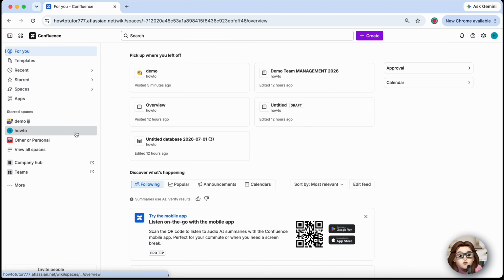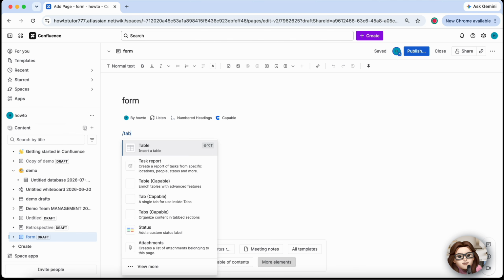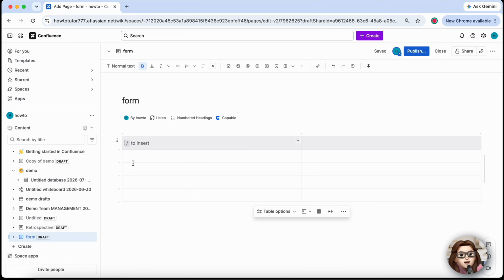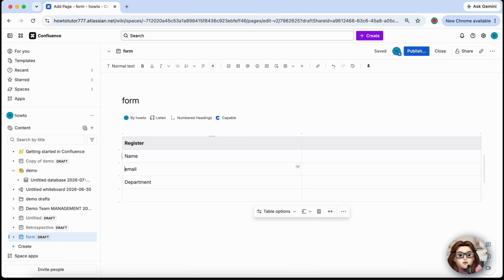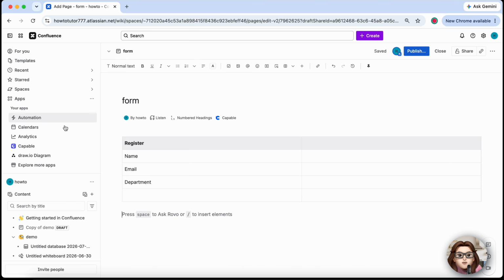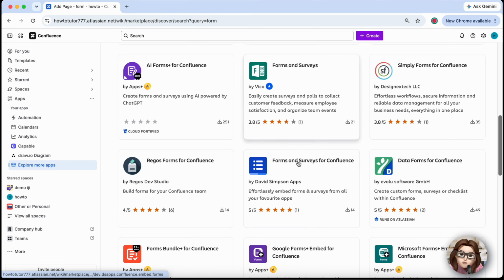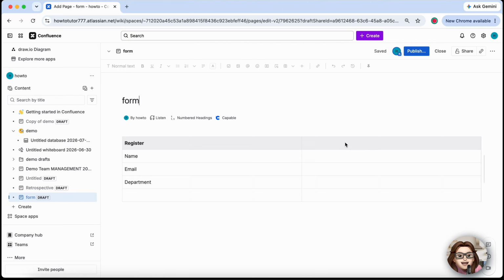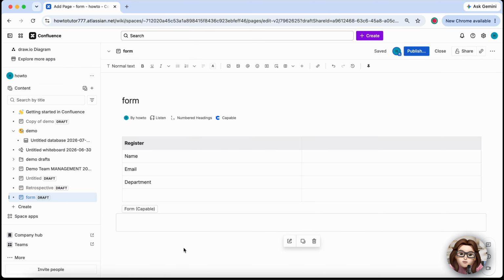How to Create a Form in Confluence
Want to collect information, feedback, or requests directly in Confluence? In this step-by-step Confluence tutorial, you'll learn how to create a form in Confluence for collecting structured data from your team. Whether you're building request forms, feedback forms, onboarding forms, surveys, or approval forms, this guide will help you choose the right approach and organize submissions efficiently.

While Confluence doesn't include a full-featured native form builder for general-purpose forms, you can create forms using Confluence Databases, Atlassian Marketplace apps, or integrations with tools like Jira Forms and third-party form builders. These solutions allow you to capture user input, standardize data collection, and streamline team workflows.

In this video, we'll walk through the different ways to create forms in Confluence. You'll learn how to select the best method for your workspace, add form fields, organize questions, collect responses, and integrate forms with your documentation and project management processes.

We'll also explain common types of forms teams create in Confluence, including:

• Employee onboarding forms
• IT support request forms
• Project request forms
• Customer feedback forms
• Internal surveys
• Approval request forms
• Content submission forms
• Event registration forms

Additionally, you'll discover best practices for designing effective forms. We'll discuss how to write clear field labels, organize questions logically, keep forms concise, and collect only the information that's necessary. These practices improve completion rates and make submitted data easier to review.

Throughout the tutorial, we'll cover practical examples for:

• HR onboarding workflows
• Help desk requests
• Marketing campaign requests
• Project intake processes
• Product feedback collection
• Training registrations
• Team surveys
• Business approval workflows

We'll also discuss how forms can work alongside Confluence pages, Jira issues, task management, and automation rules to create efficient workflows that reduce manual work and improve collaboration across teams.

Finally, you'll learn common mistakes users make, such as creating forms with too many required fields, using unclear questions, failing to organize collected responses, or expecting standard Confluence pages to function like dedicated form builders without additional apps. Understanding these differences will help you select the right solution for your needs.

This tutorial is perfect for Confluence administrators, project managers, HR professionals, IT teams, operations managers, product managers, business analysts, technical writers, and anyone looking to collect structured information within Confluence.

In this video, you'll learn:

• How to collect structured information
• Best tools for building Confluence forms
• How to organize form submissions
• Tips for improving team workflows
• Best practices for form design
• Common form-building mistakes to avoid
• How to streamline collaboration with forms

By the end of this tutorial, you'll know how to create effective forms in Confluence using the right tools and integrations to simplify data collection and improve team productivity.

This video shows you How to Create a Form in Confluence! Watch this Video till the end to learn How to Create a Form in Confluence.

Were you able to figure out How to Create a Form in Confluence? Share this with your friends who want How to Create a Form in Confluence.

Problem Solved in this Video-:

What Do you Think of How to Create a Form in Confluence?